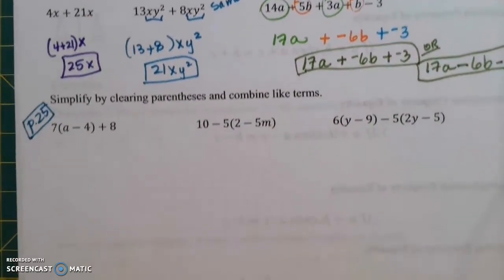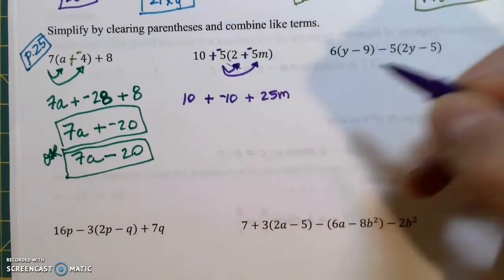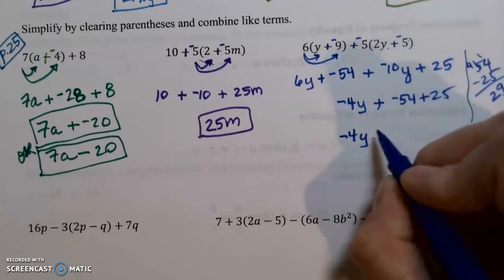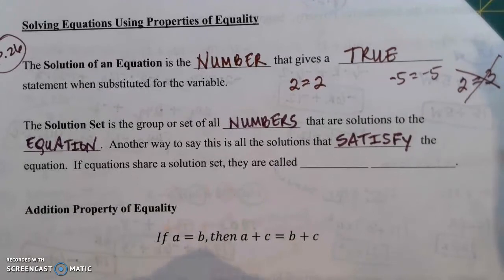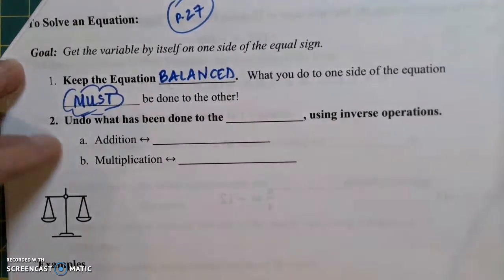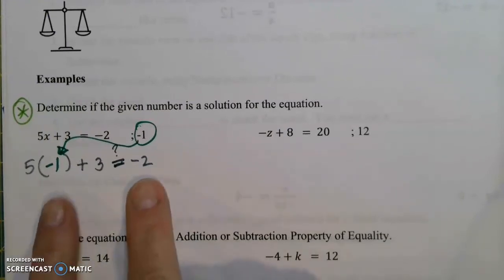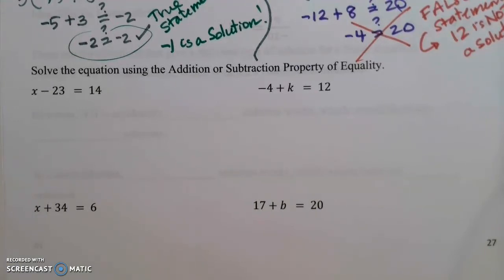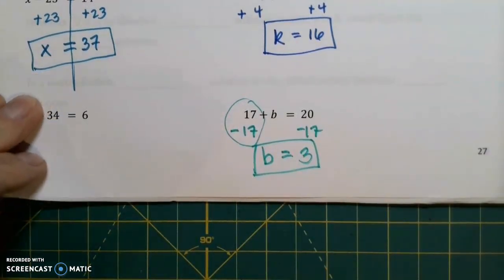Math 040 Notes Unit 1, p. 25-27